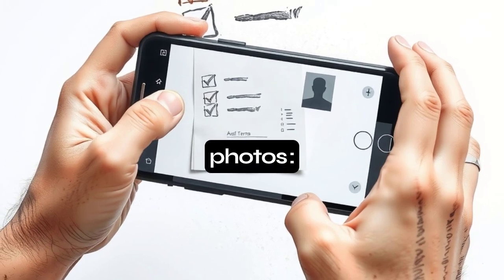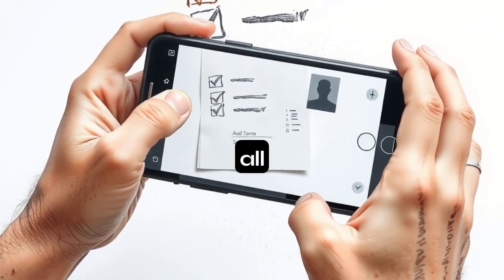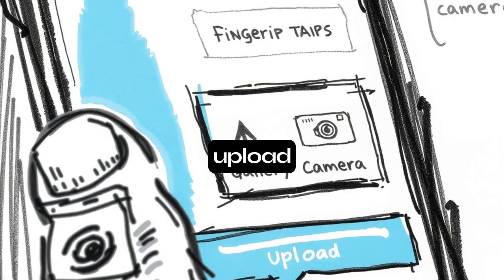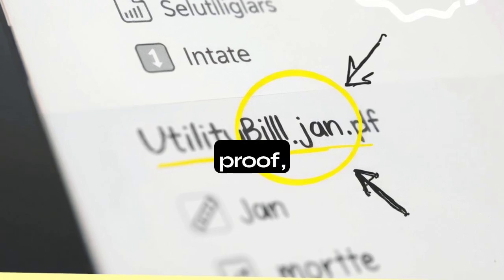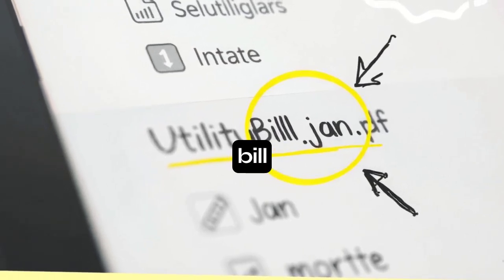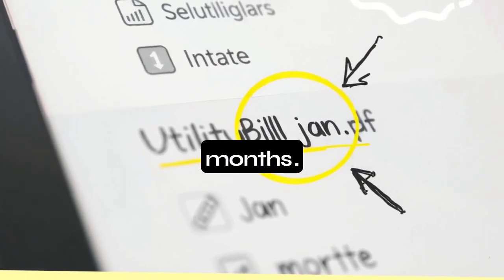How to Verify Your Expert Option Account Faster (Step-by-Step)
Learn how to verify your Expert Option account faster with this step-by-step guide. Get approved quickly and start trading without delays.